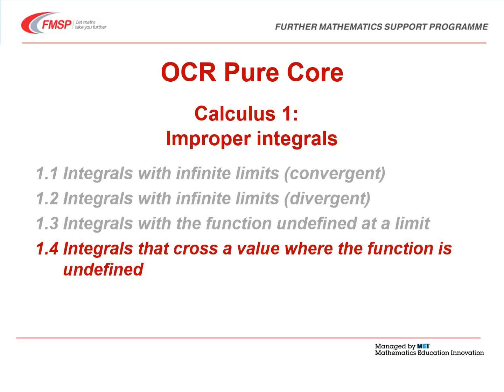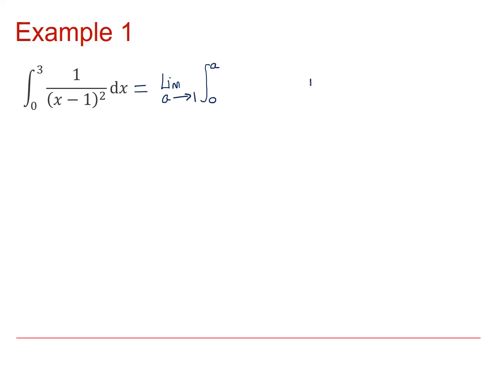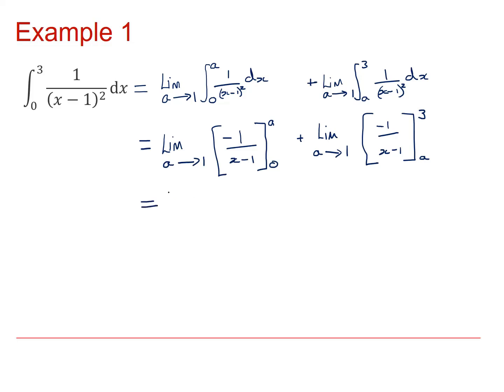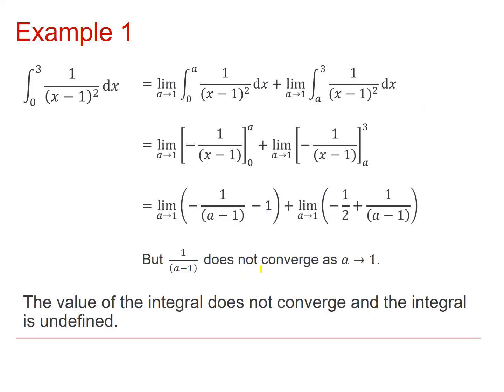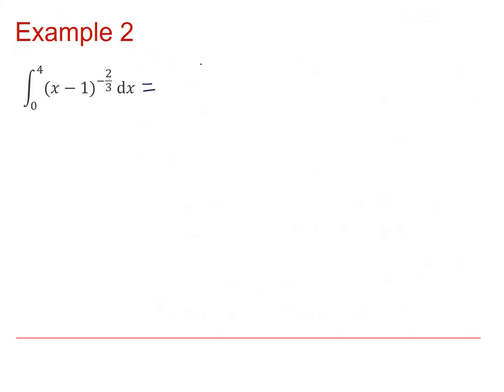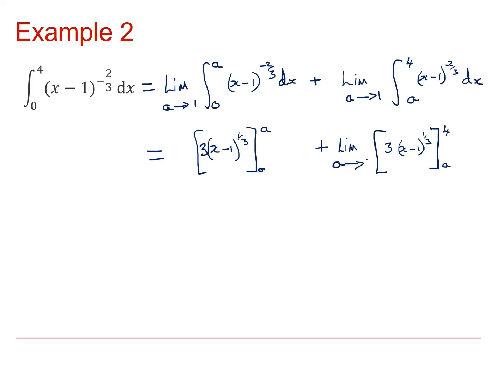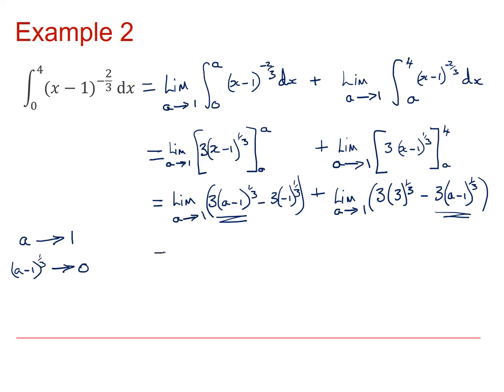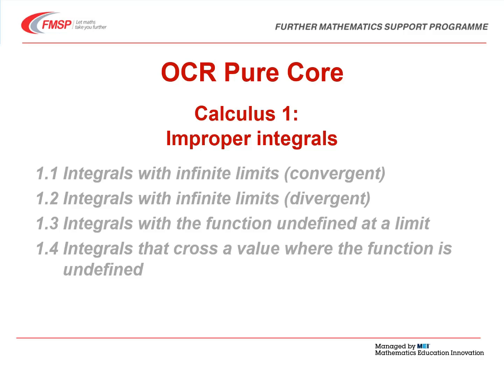OCR Pure Core: Calculus 1-4